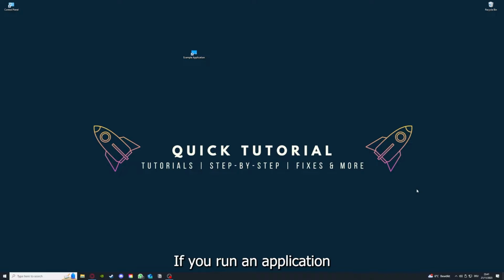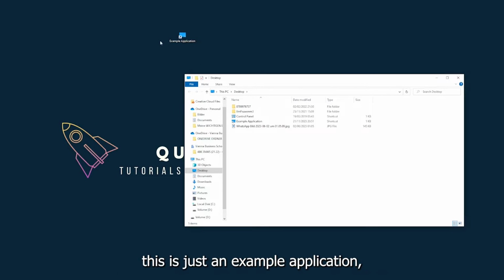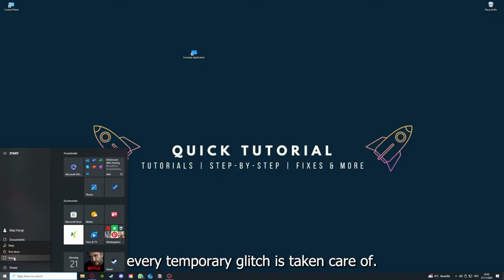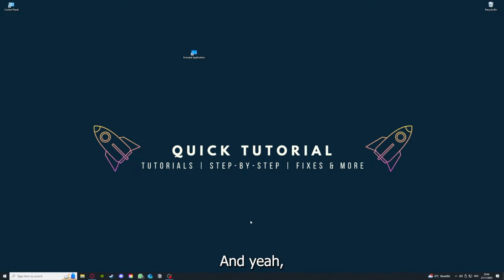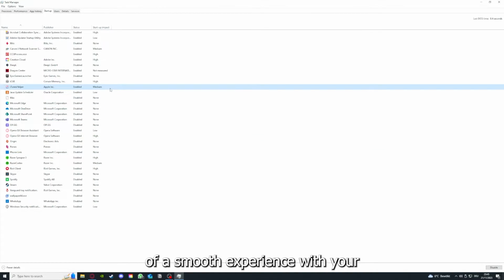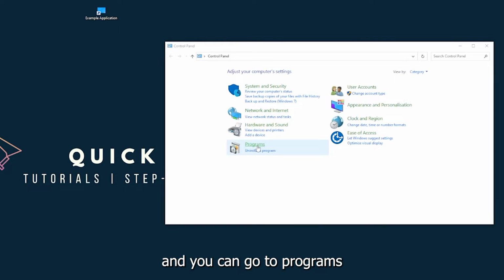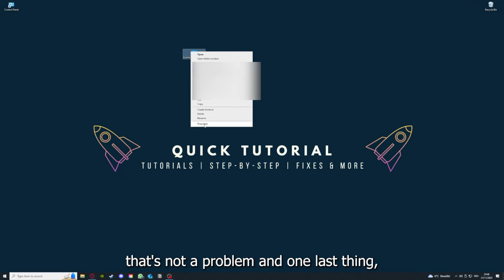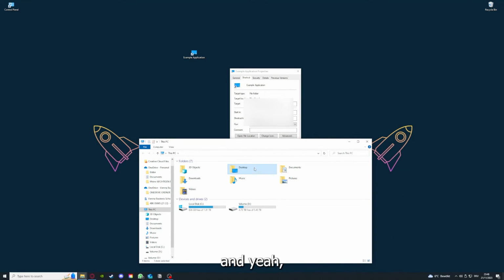GENSHIN IMPACT – How to Fix Crashing, Lagging, Freezing, black screen…– Full Tutorial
Help! GENSHIN IMPACT keeps freezing
Solutions for black screen and crashing in GENSHIN IMPACT
GENSHIN IMPACT black screen and freezing troubleshooting
Help! GENSHIN IMPACT crashes and freezes constantly
GENSHIN IMPACT black screen and crash troubleshooting guide

0:00 Intro
0:45 Work out how the app is actually failing
1:30 Check for updates
2:15 Force close it with Task Manager
3:50 Restart your PC
4:35 Disable auto-start services
5:20 Clear the cache
6:00 Repair via Control Panel
8:20 Reinstall as a last resort